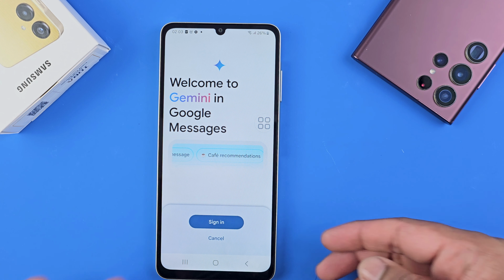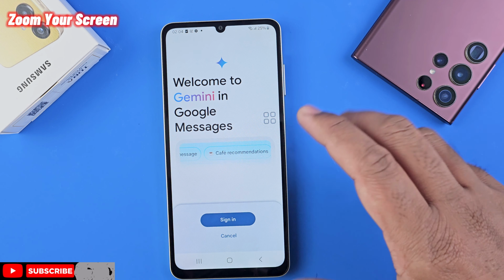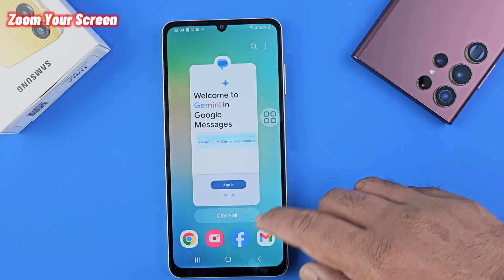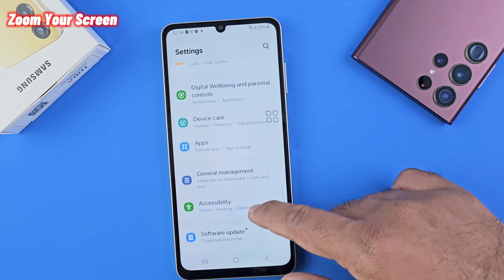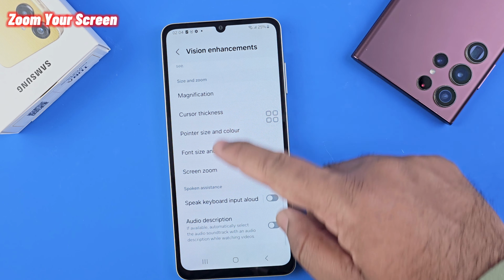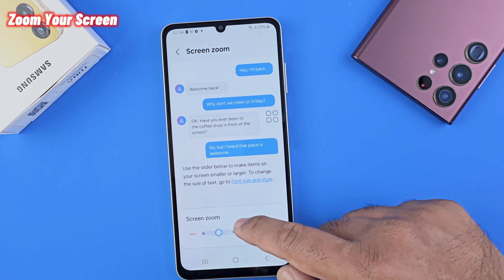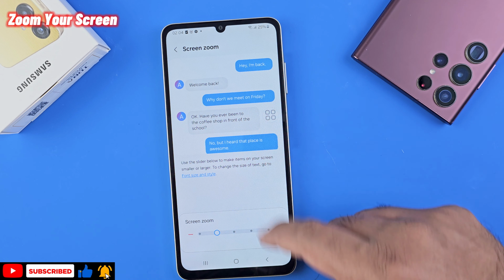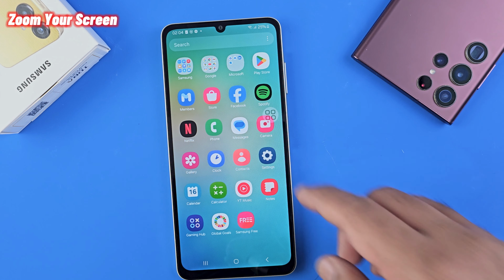Samsung Galaxy - How To Zoom Screen In & Out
Adjust Screen Zoom Samsung Galaxy
Samsung Galaxy Ultra - How To Zoom Screen In & Out
2 Ways to Change Screen Zoom (DPI) on Samsung Galaxy
Samsung Galaxy TIPS, TRICKS & HIDDEN FEATURES!!!